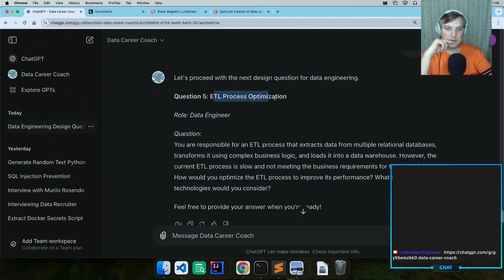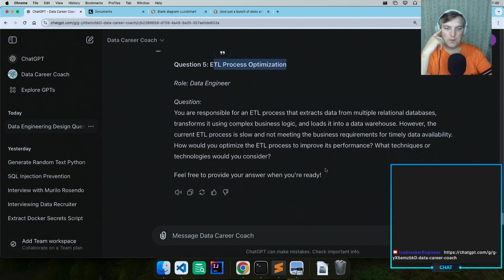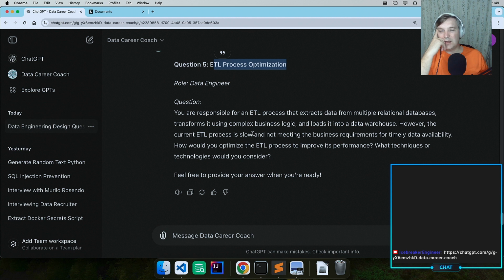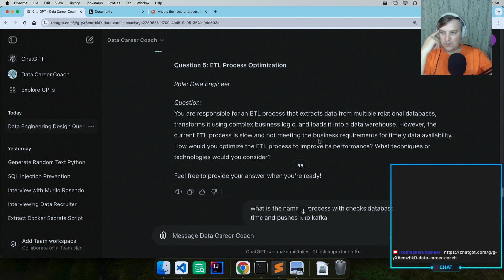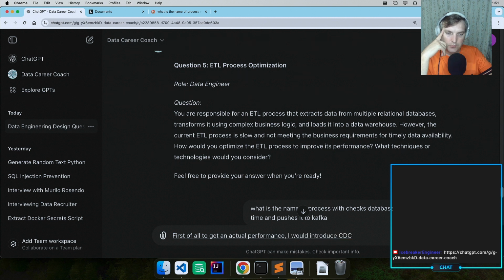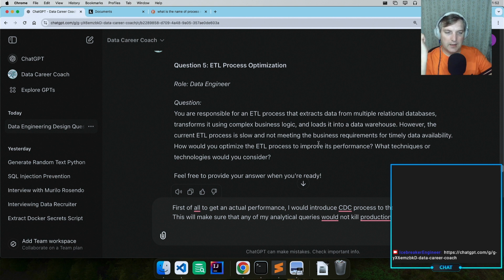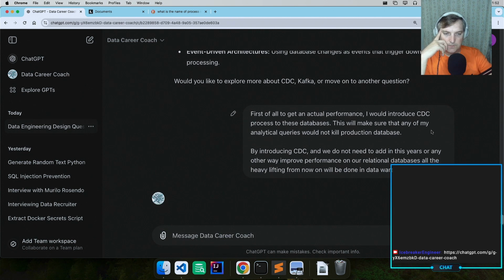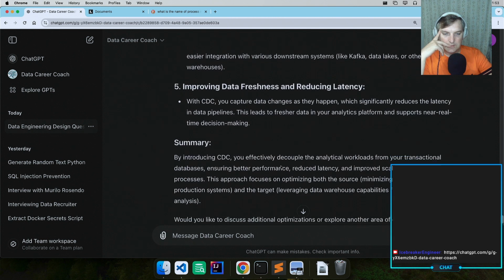How to optimize ETL's in relational database? - Answering data engineering question: